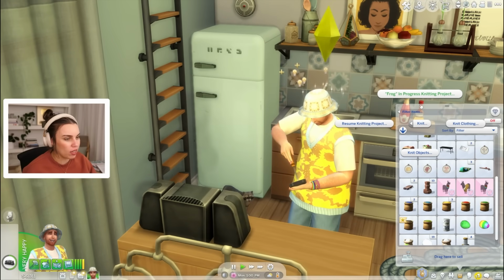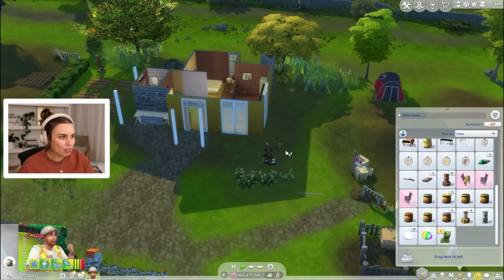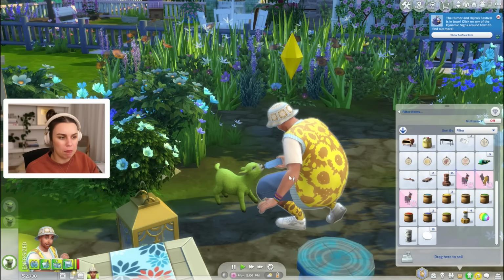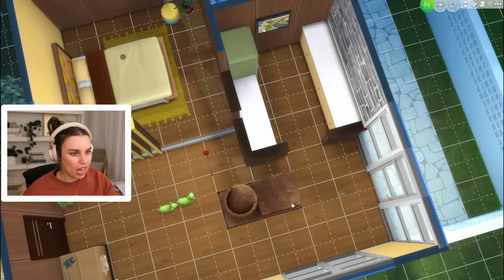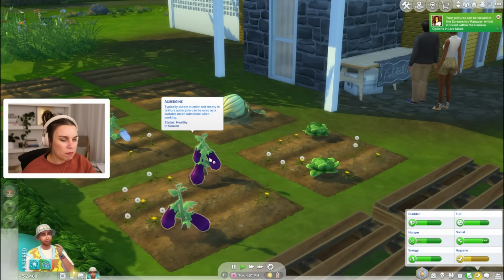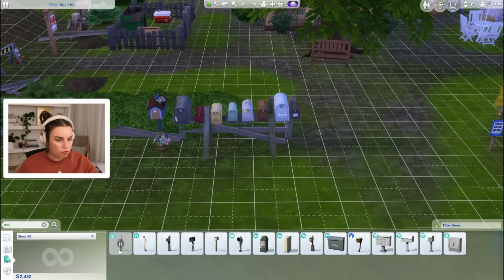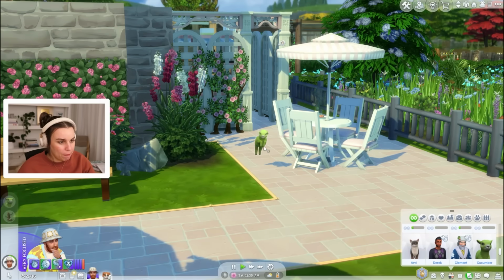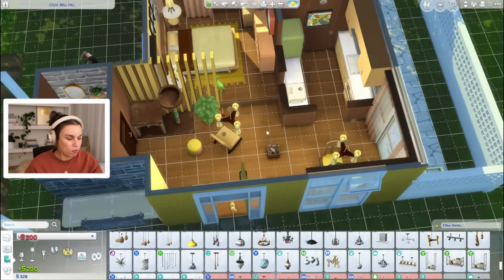We're building a Mid-Century Tiny home! 🏠 Sims 4 TINY TOWN 💛 Yellow #8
Here is the next part of our Tiny Town Challenge! We work on our house a little bit more and try to raise money through knitting!